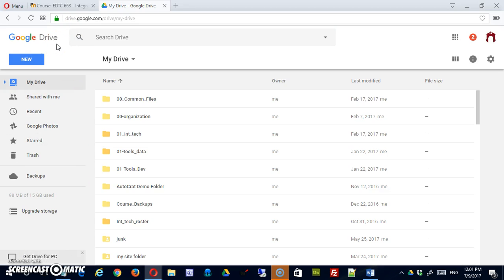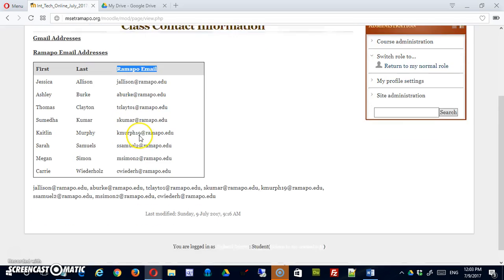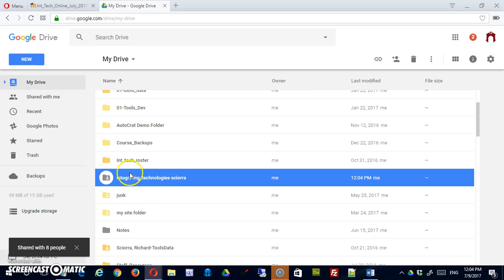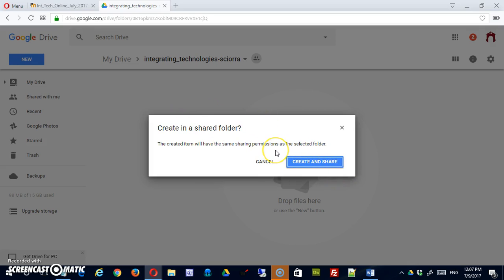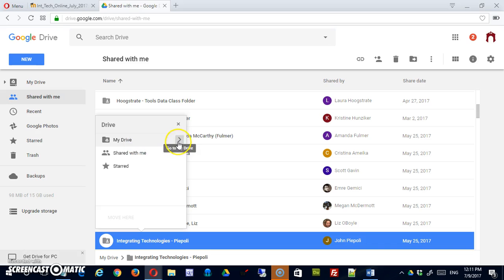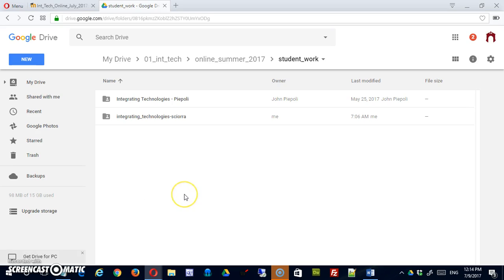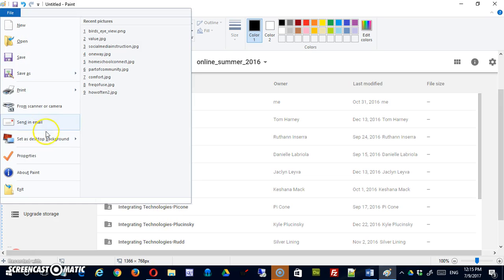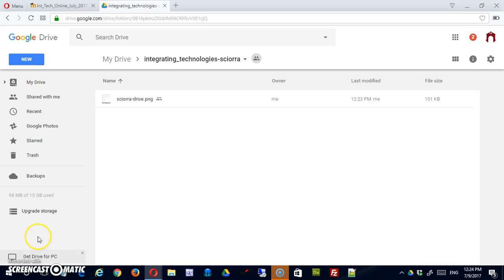Integrating Technologies: Submitting Your Work (5 Week Online)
In this video I will demonstrate how to set up and share a folder from your Google Drive in order to submit your work for this class.